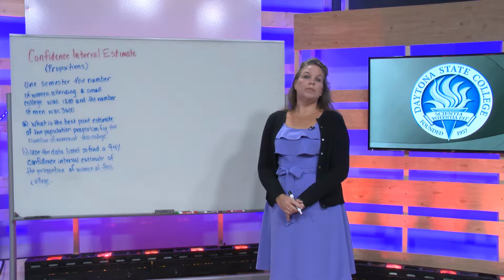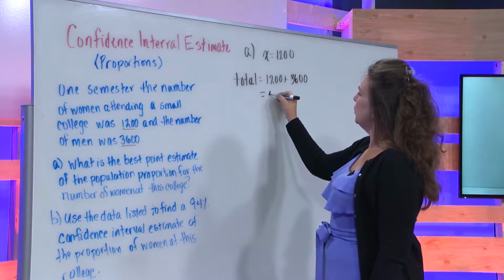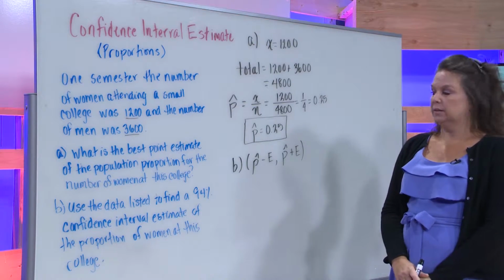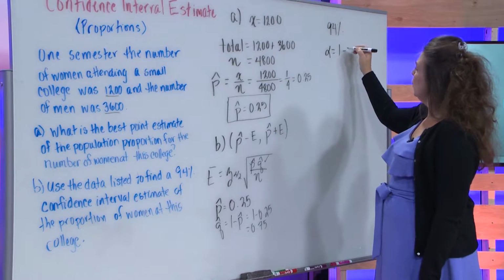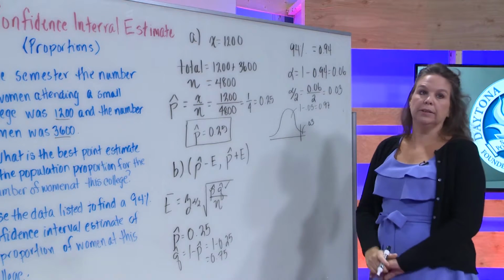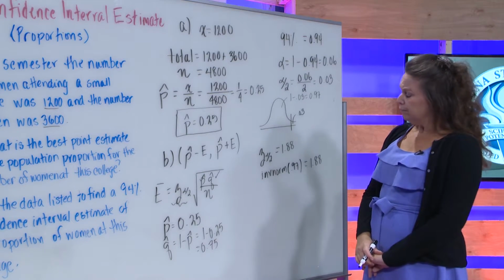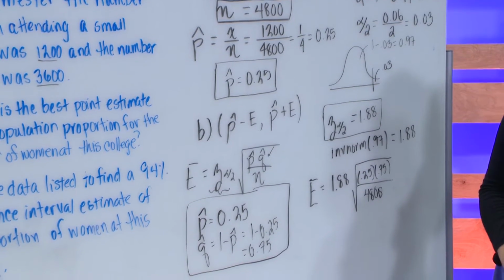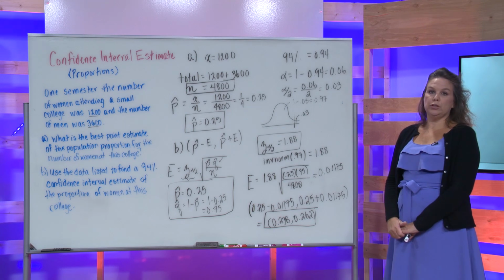Confidence Interval Estimate Proportions